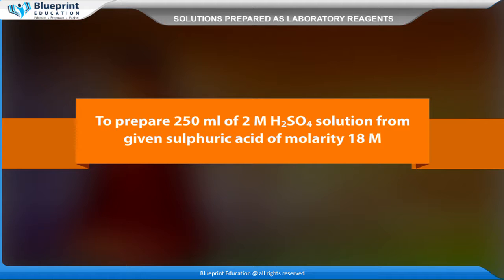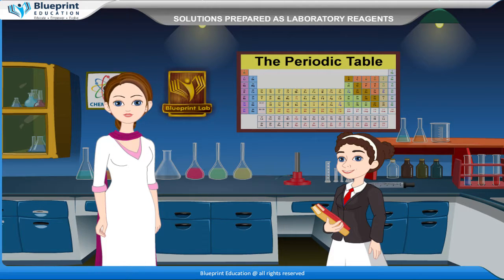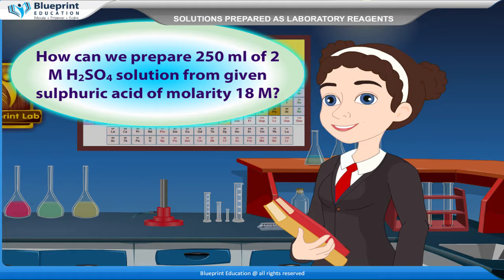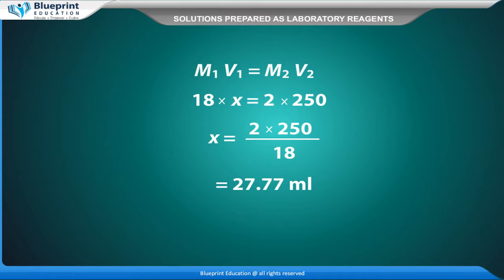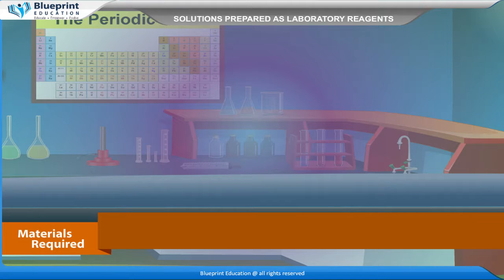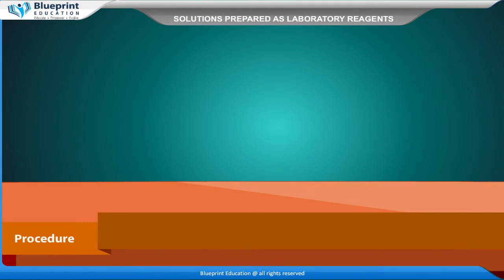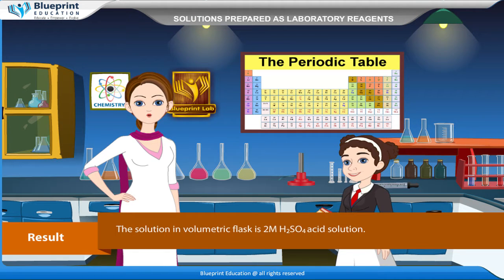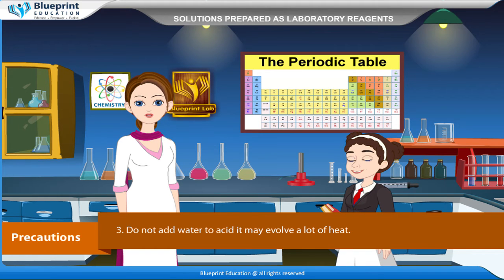Quantitative estimation: Volumetric analysis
To prepare 250 ml of 2 M H2SO4 solution from given sulphuric acid of   molarity 18 M.